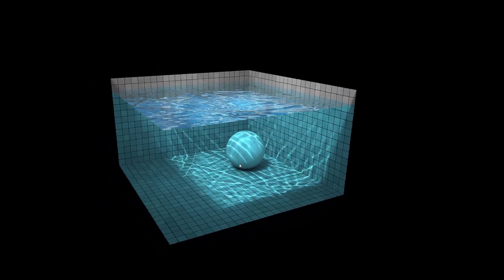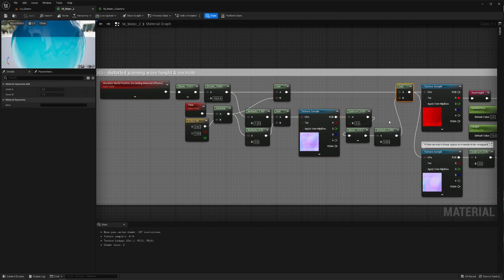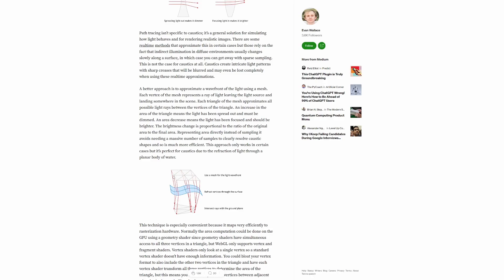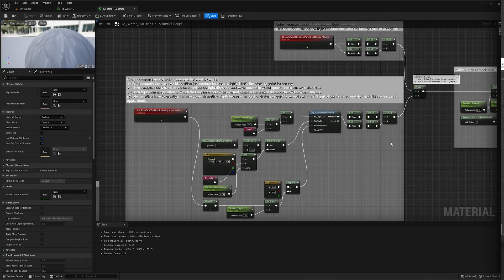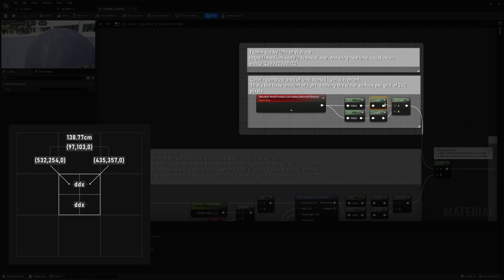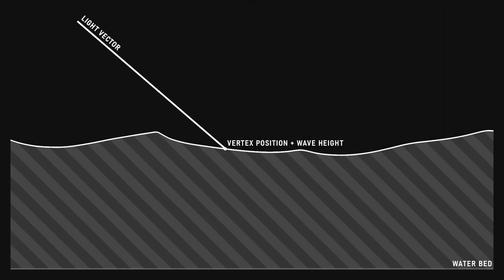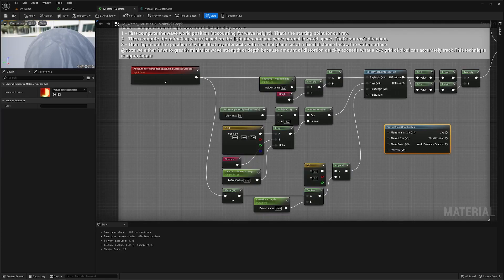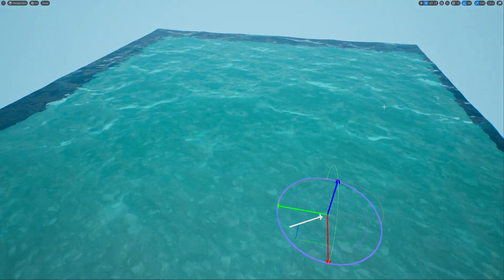A neat realtime water caustics technique using partial derivatives in UE!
Links:
Credits were credits are due! Shout out to Evan Wallace

0:00 Intro
0:30 Water Material
1:07 Caustic Material
1:22 Light Wavefront
2:44 Light Area with DDX/DDY
3:47 Caustic Position
5:05 Caustic Visualization
5:32 Extra WPO
5:50 Outro

Quick video to explain a neat caustic technique based on partial derivatives. Hope you'll enjoy :)
Cheers!